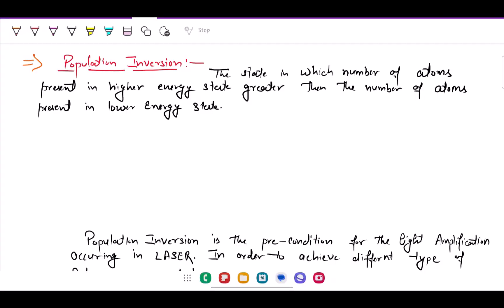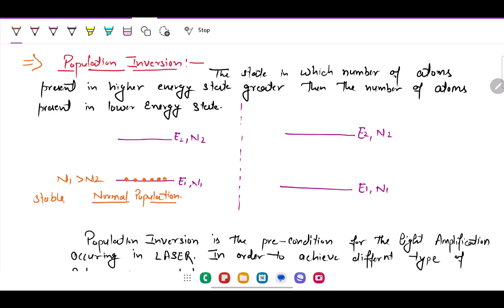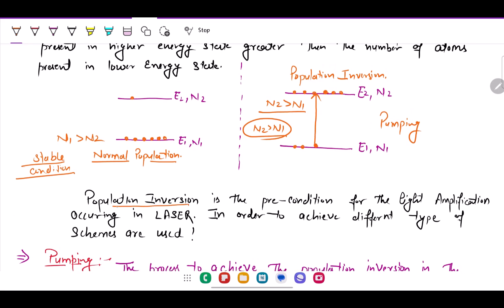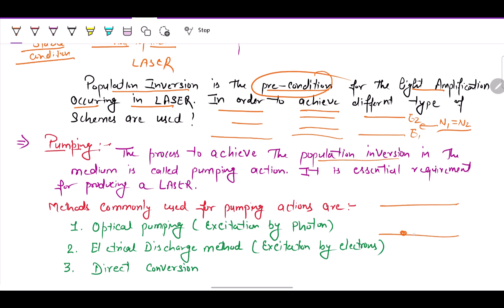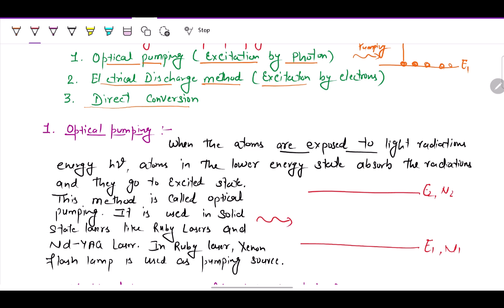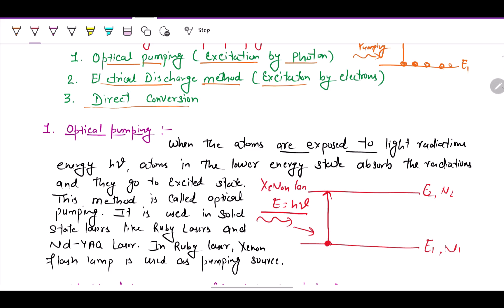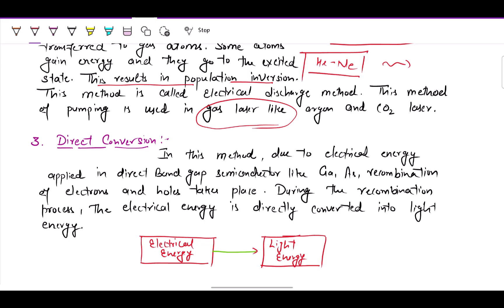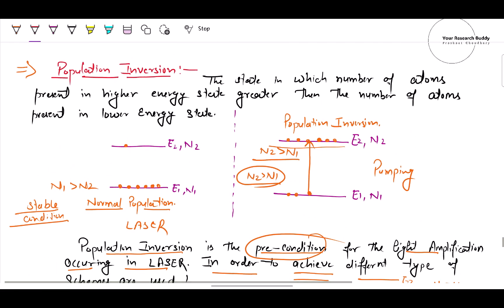L3: Population inversion, Pumping, and its Techniques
This insightful video explores the crucial concepts of population and pumping in the context of lasers and quantum mechanics. Understanding these principles is key to grasping how lasers generate light and manipulate energy levels within atoms.

What You’ll Learn:
- The concept of population inversion in atomic systems
- How pumping is used to achieve population inversion
- Various pumping techniques (optical, electrical, etc.)

This video is perfect for physics students, engineers, and anyone interested in the inner workings of lasers and photonics.